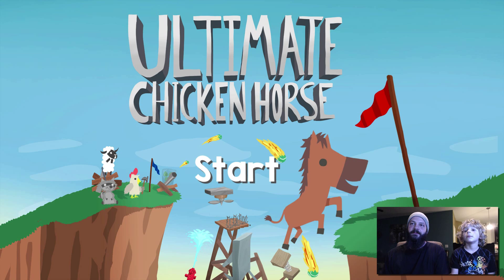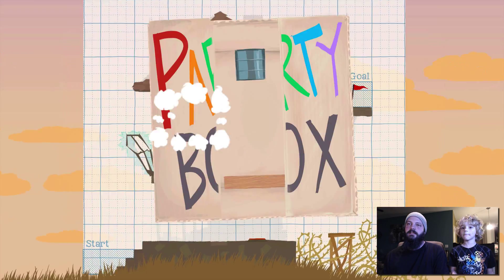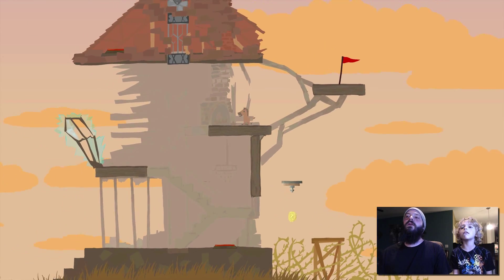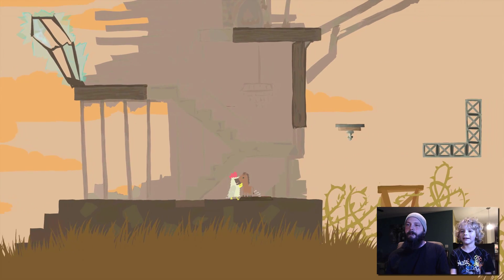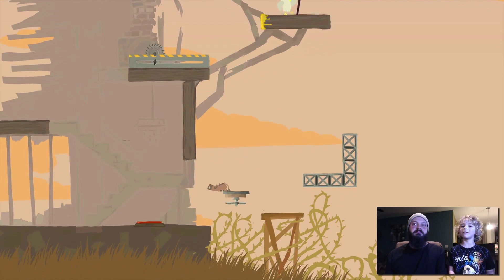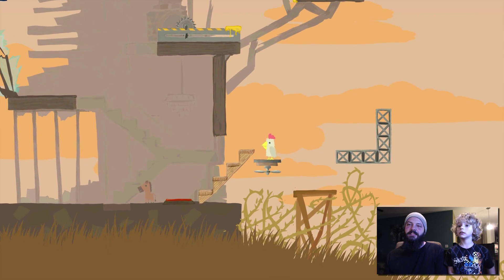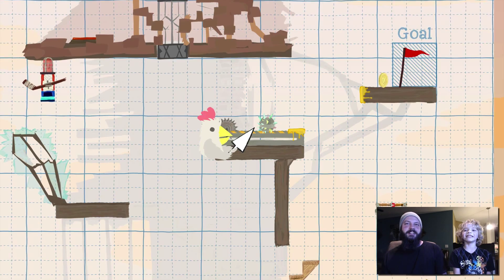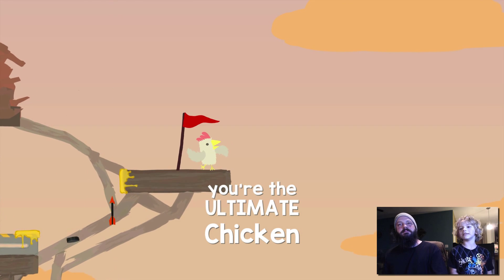Ultimate Chicken Horse - Old Mansion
Jack Plays Ultimate Chicken Horse - Old Mansion.